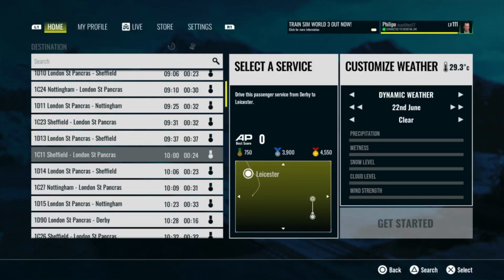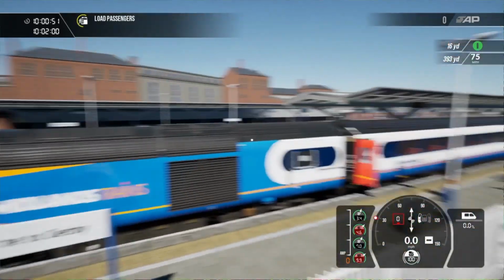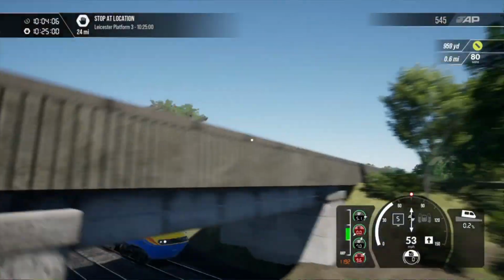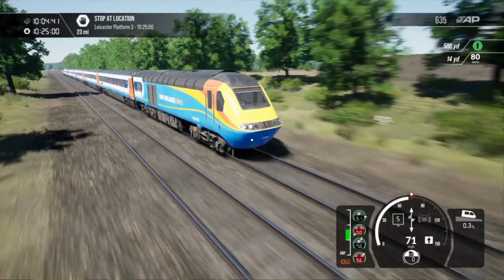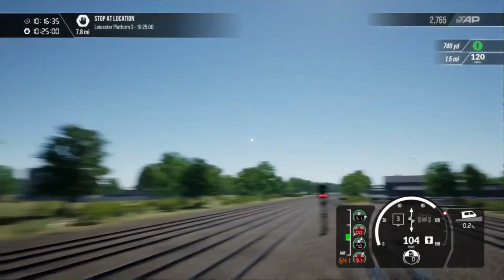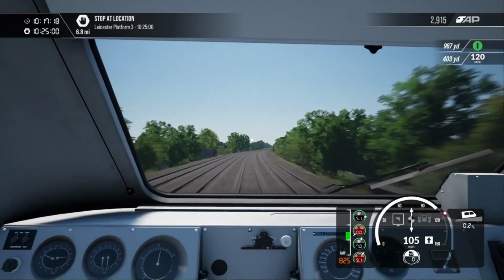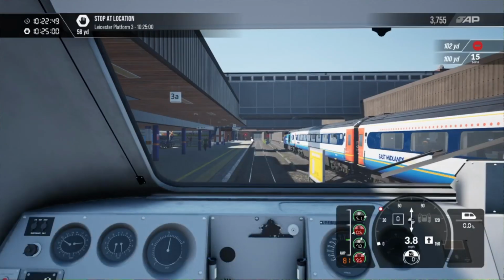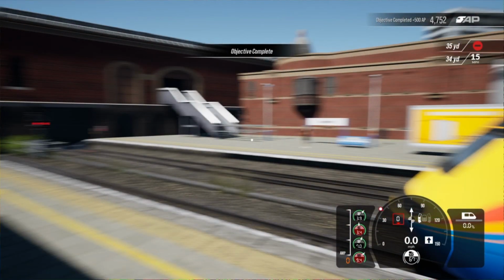TRAIN SIM WORLD 3 [CLASS HST ON THE EAST MIDLAND LINE] DERBY to LEICESTER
Picking ths HST up at Derby [Pride Park Derby fc now in view] to Leicester  no stops  so can talk a little nonsence